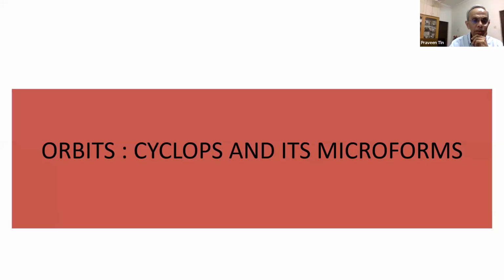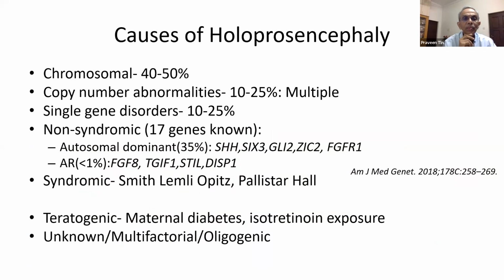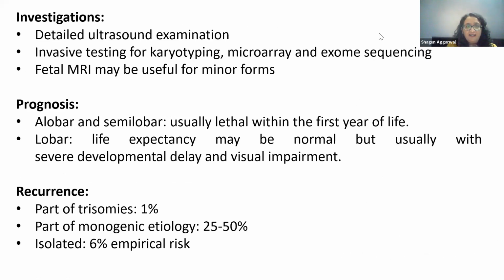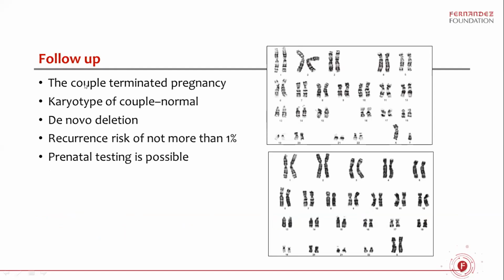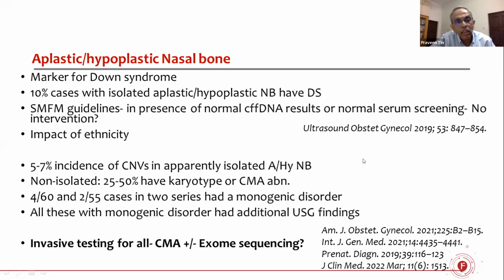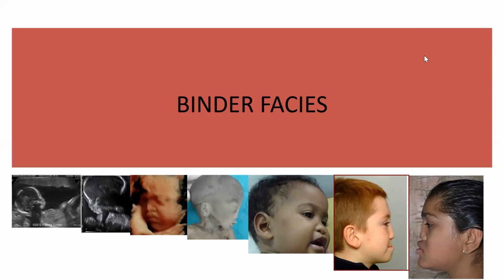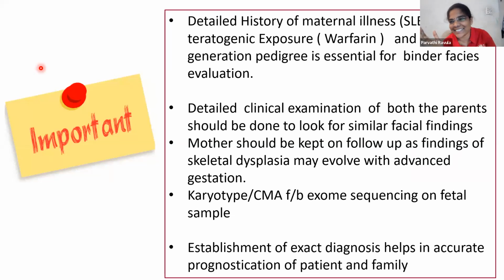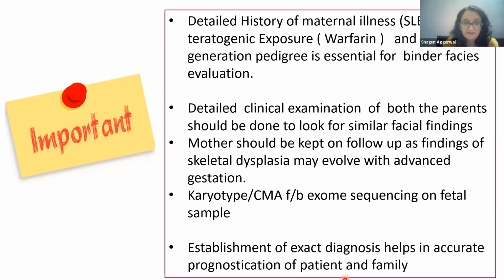Fetal Face part 2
The second of a three-part series on imaging on antenatal management of anomalies of the fetal face.